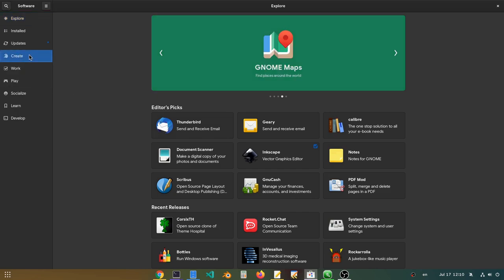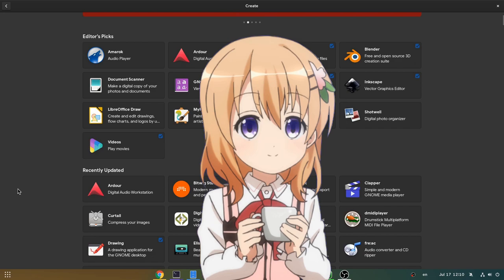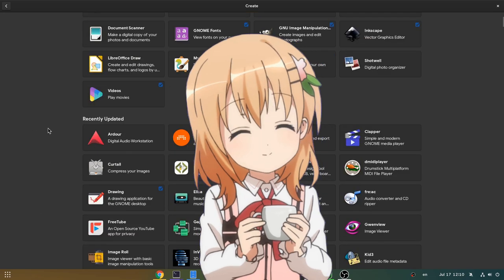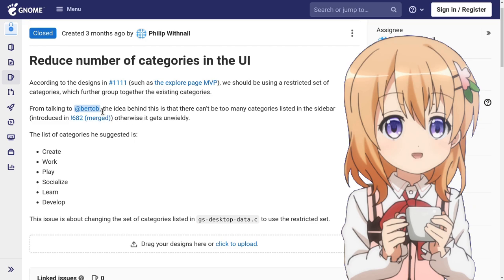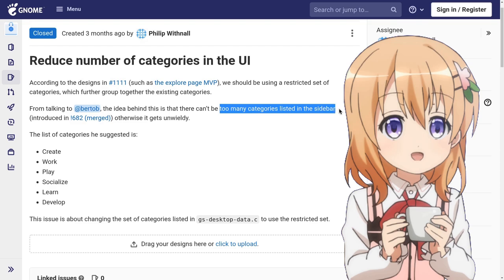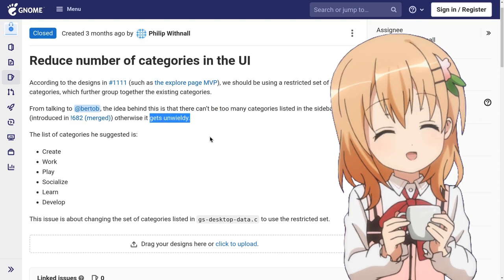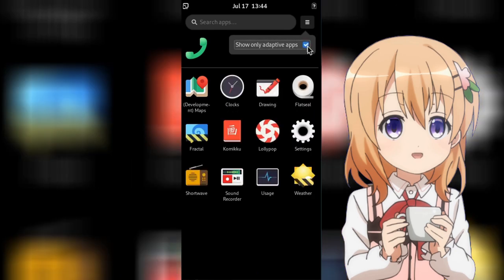GNOME 41 | New Categories on Software App (unwieldy)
GNOME Software app among other things will have a redesigned categories section. for GNOME41 release;

MUSIC
Chuunibyou OST- The Dark Hero
T & Sugah - Bring Me The Light (feat. Mara Necia)